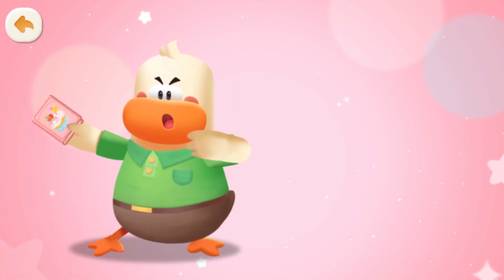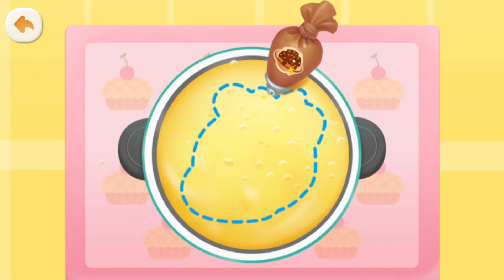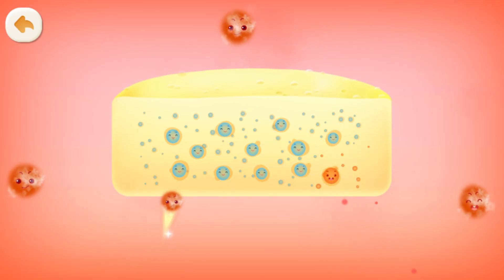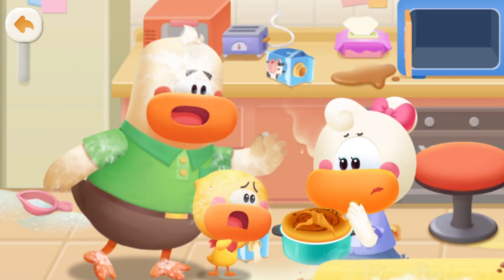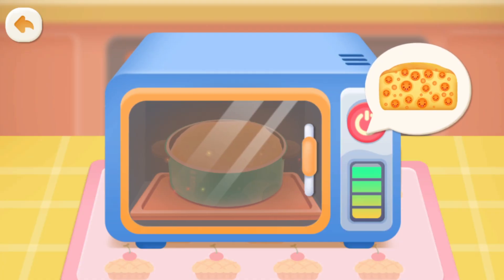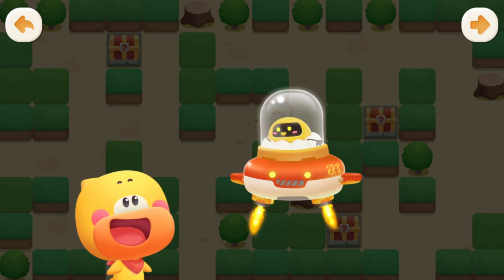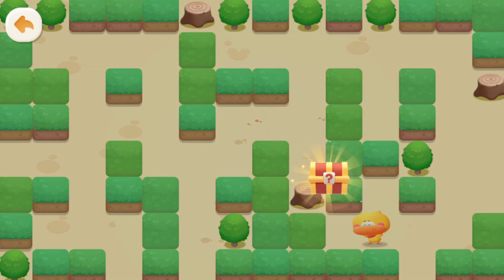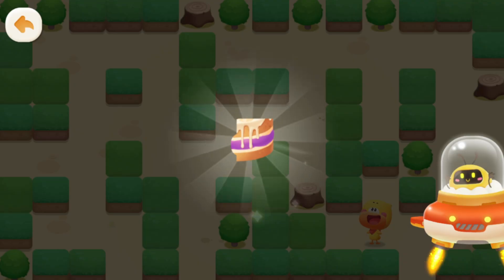Why Do Cakes Rise When Baking? - Baby Panda Science World - Kiki & Quacky's Adventures #85 - Babybus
Now you can test your idea through experiments! Unleash your creativity and try it out! Make an erupting volcano out of clay, create a beautiful ice necklace, and more! There are more experiments for you to do in the science game!